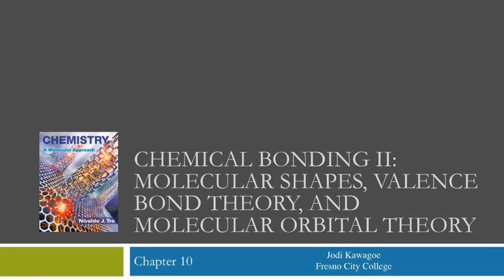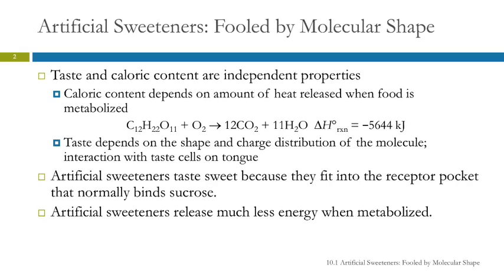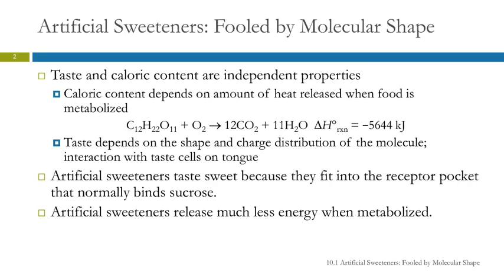10.1 Artificial Sweeteners: Fooled by Molecular Shape